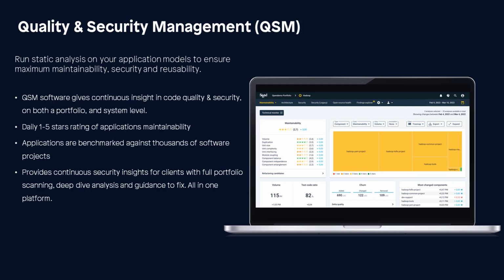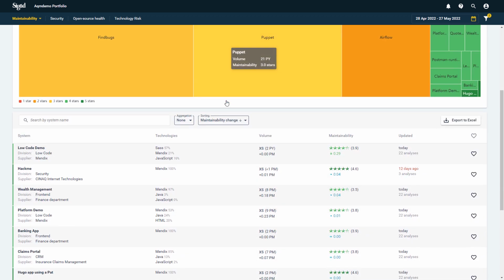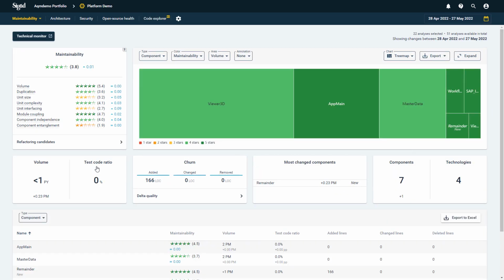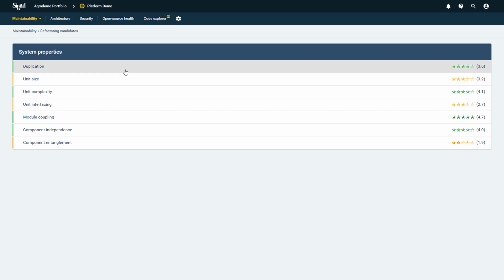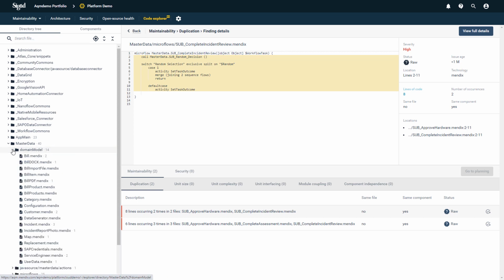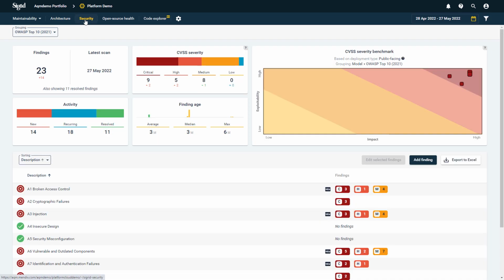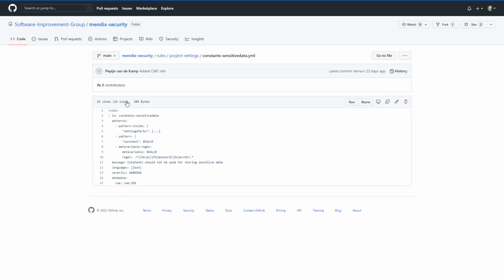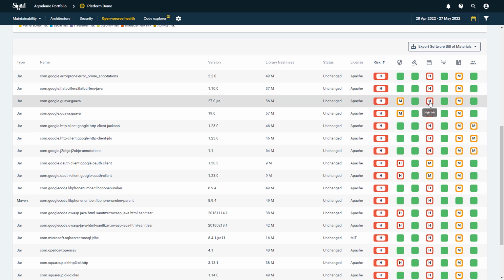SIG | QSM Demo